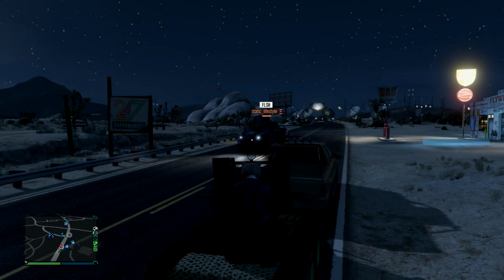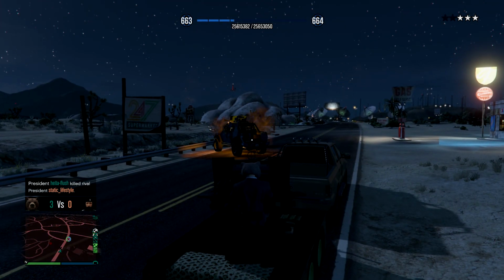Being A Car Guy In Freemode - GTA Online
Ps4 Community: Flush Family
XBOX: Flush Family